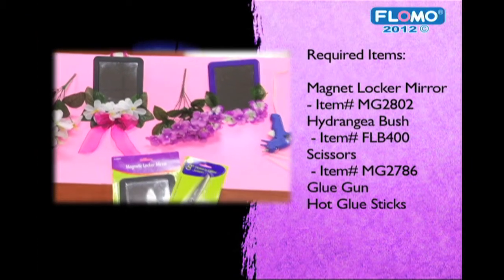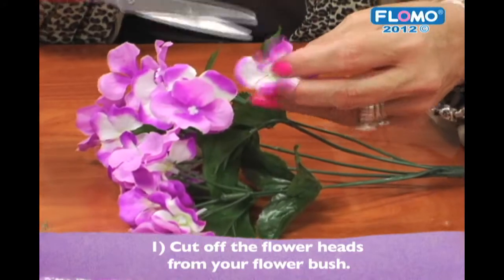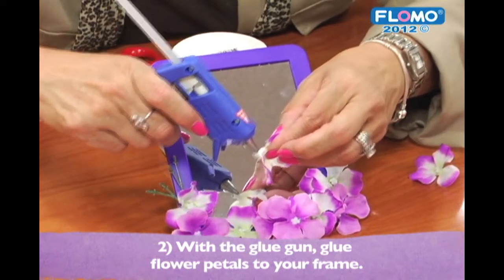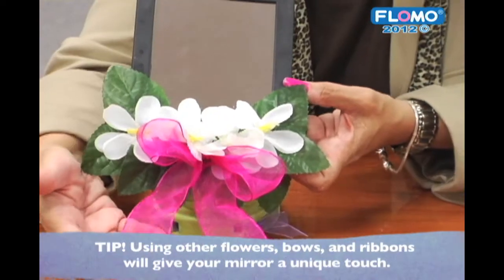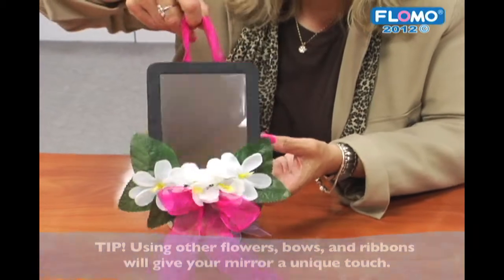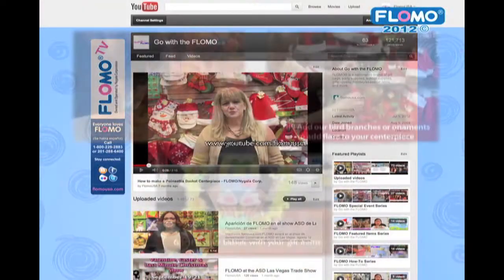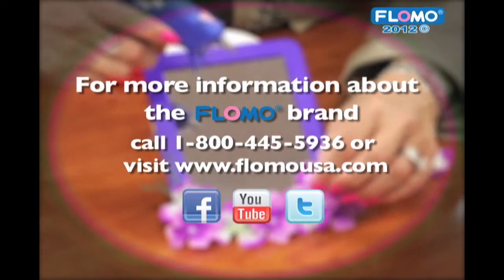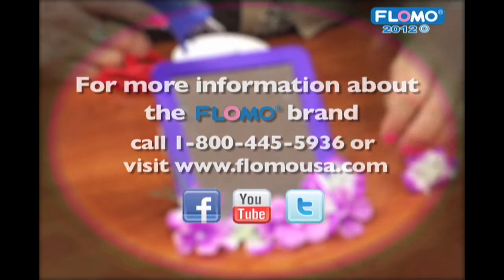DIY Locker Mirror- FLOMO/Nygala Corp.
Just in time for the back to school season, FLOMO shows you an easy craft idea to spruce up your locker! With the following items, you can turn a magnetic mirror into a centerpiece that will bring all your friends over to your locker in-between classes.

Magnet Locker Mirror - Item# MG2802
Hydrangea Bush - Item# FLB400
Glue Gun
Hot Glue Sticks
Scissors - Item# MG2786

STEP 1: Using the scissors, cut off the individual flower heads from your flower bush.

STEP 2: Using the glue gun, add glue to the back of the flower petals, and place glued side down firmly along the bottom of the frame.

STEP 3: Lastly, add more dimension and floral features to the frame by cutting off small lengths of the flower stems and gluing them directly on the frame next to the flower petals.

TIP: To make this project even more unique, you can use other style mirrors or daisies, roses, etc. You can even add ribbons and bows for a more personalized feel.

Super easy and affordable, this is a fun project to do as a gift, a classroom project, and just for yourself.

FLOMO®, owned and operated by Nygala Corp., is a major national brand of quality gift bags, party supplies, photo frames, ceramic gifts, plush items, bows, ribbons, artificial flowers, school supplies, stationery, holiday/seasonal merchandise, dollar store items, and more. FLOMO® can be found in discount stores, dollar stores, 99 Cent stores, chain stores, party stores, drugstores, supermarkets and also catalog companies across the United States, the Caribbean islands and Central and South America.